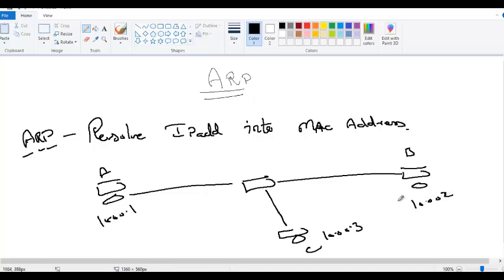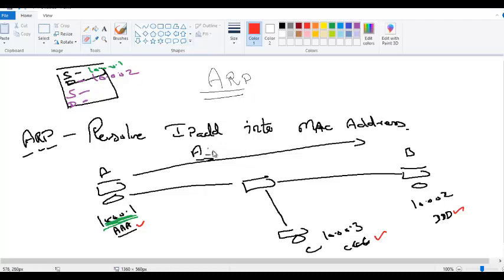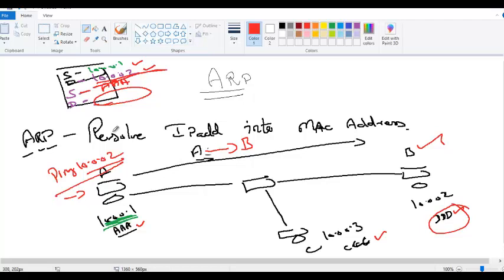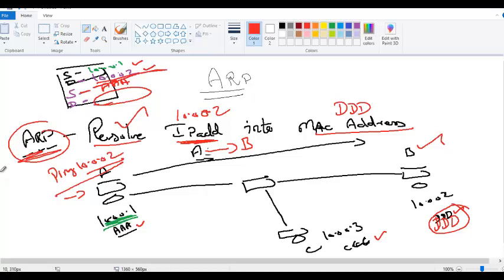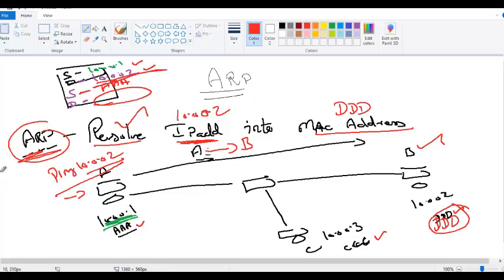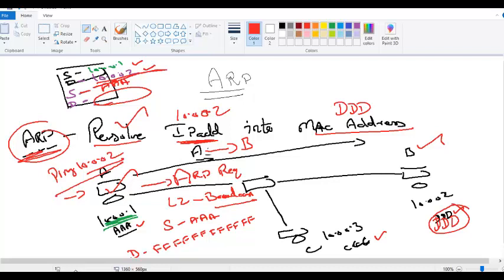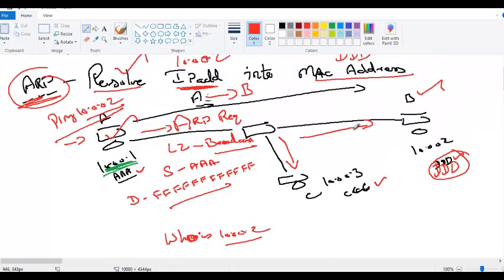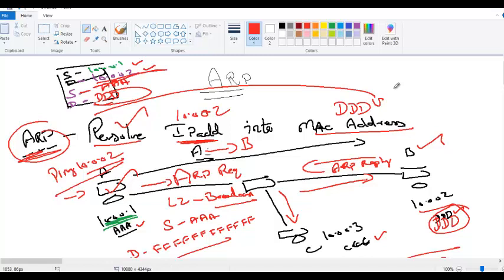CCNA 2022 Part 8 ARP